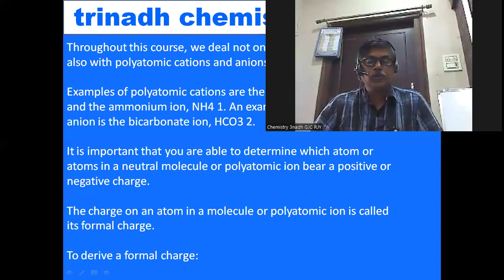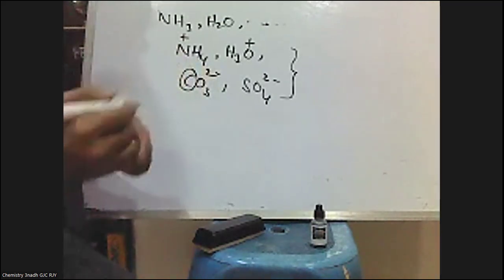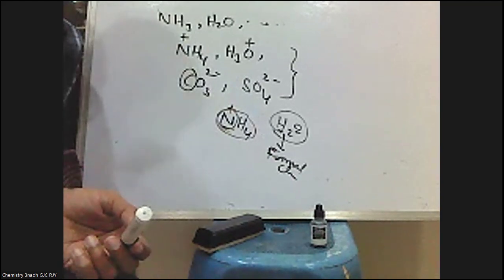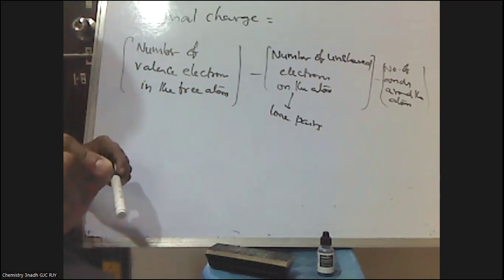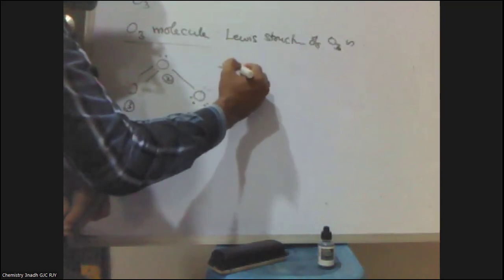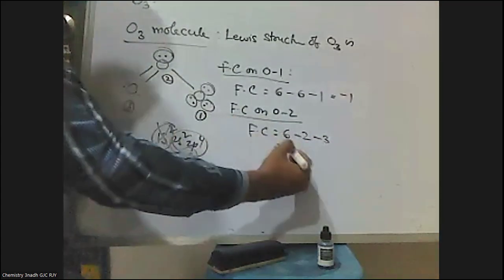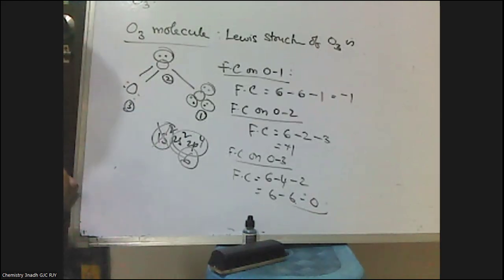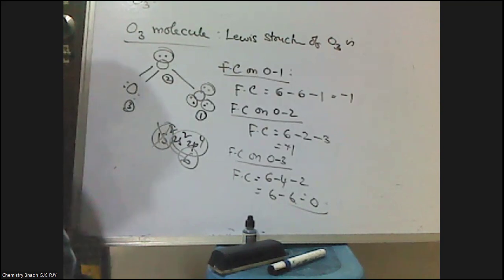Intermediate First Year Chemistry - Chemical Bonding - Formal Charge